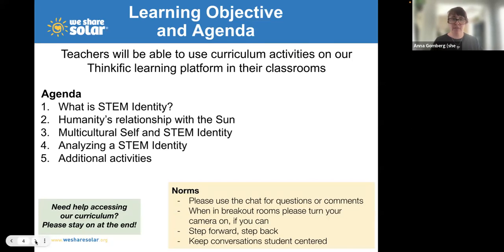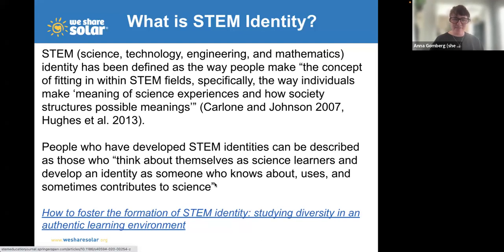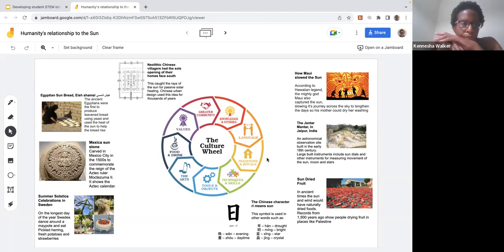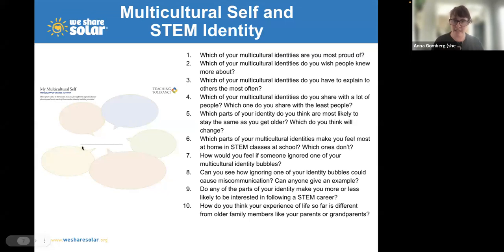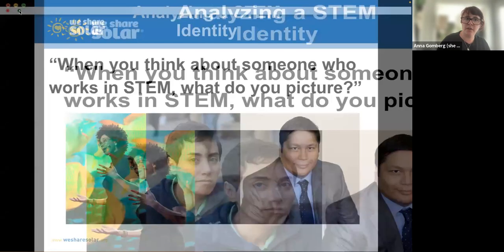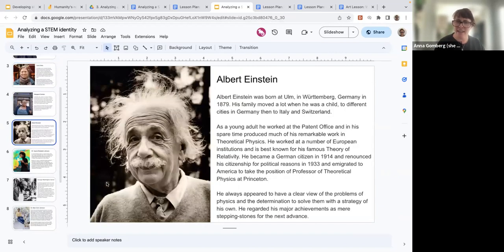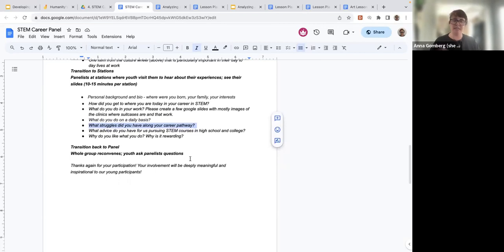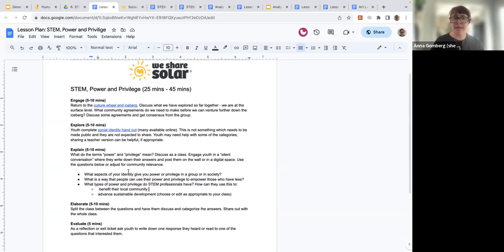Webinar: STEM Identity Curriculum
Watch this webinar recorded on Thursday September 21st 2023 to learn about or review our new STEM identity curriculum developed in conjunction with an NSF funded summer program. Engage in activities that range from introspective to fun and artistic to help youth develop their STEM identity and envision themselves as future STEM professionals.

Access our FREE curriculum here (create a Thinkific account or sign in with Google)